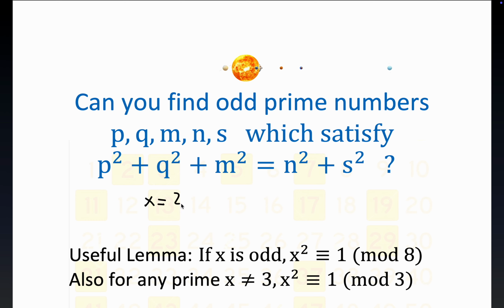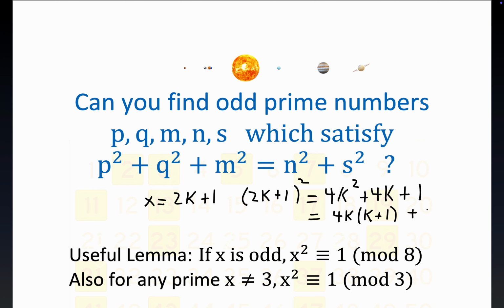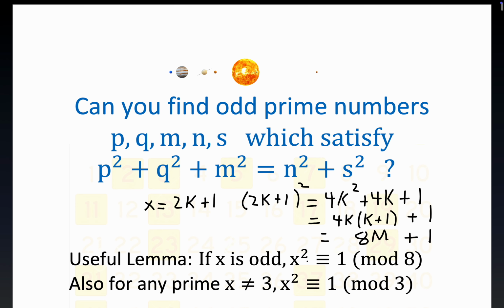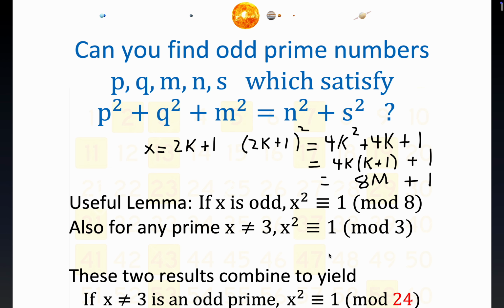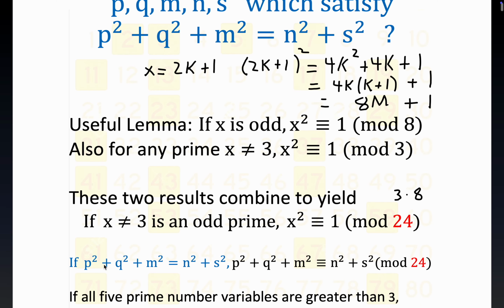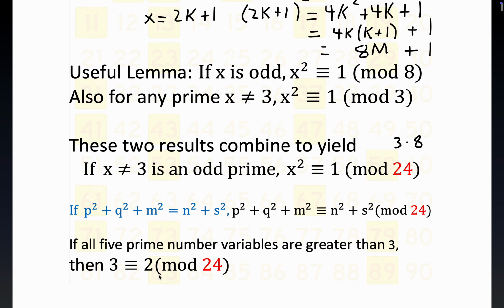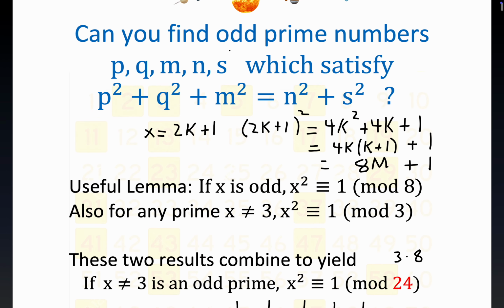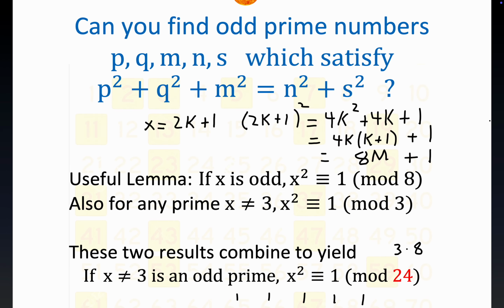Can you find odd prime numbers p,q,m,n,s which satisfy p^2 + q^2 + m^2 = n^2 + s^2 ?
Since the odd primes are a subset of all primes, the equation has no solutions via a simple parity argument. The proof used here depends on a modulo 24 congruence. The veritable thorn in the side of an elegant number theory proof, the only even prime 2, was ignored in this proof that given equation is not solvable. Messy case work shows the primes 2 and 3 are not included in any 5 variable solution to this unsolvable equation. Mathematician and "straight shooter" Jonathan Hebert wrote about a topic related to this problem that is similar to problem 79 in Sierpinski's 250 problems number theory book.
The big result that Sierpinksi did not use in his wordy(non modular arithmetic) solvability proof is the Lemma p^2≡1(mod 24)  ∀ p≥5. If p^2 + q^2 + m^2 = n^2 + s^2 , the the congruence p^2 + q^2 + m^2 ≡ n^2 + s^2 (mod 24) holds. The Lemma implies 3 ≡ 2 (mod 24)  which is false for any modulus including the 24 used in this proof shows that the given equation has no prime number solutions. The continuity of the real number construction assures us the equation has real/complex solutions I believe?!

On The Solvability Of A Prime Number Variables Equation